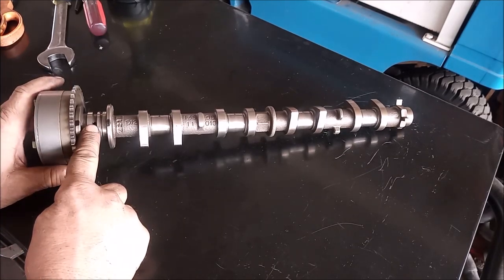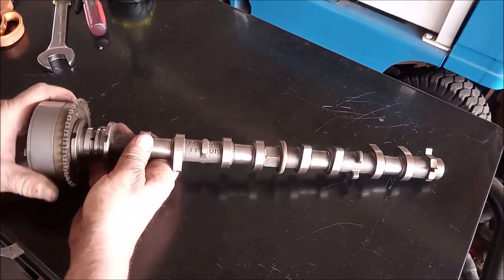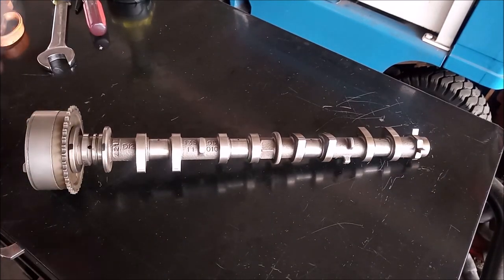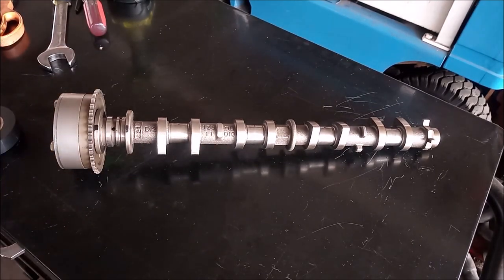VVT-i Timing Gear Unlock - Toyota 1.8-liter 1zz-fe/2zz-ge Corolla Matrix Celica MR2 Elise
VVT-i stands for Variable Valve Timing - Intelligent. It allows continuous variation of the camshaft angle relative to the crankshaft. The timing gear is operated hydraulically by oil pressure. When doing repair or replacement work on the camshaft and gears, it is possible to use compressed air to operate the timing gear and bring it out of its locked position. This video shows the unlock procedure for the intake camshaft for a Toyota 1zz-fe 1.8-liter engine from a Corolla, Matrix, Celica, MR2 Spyder, or Pontiac Vibe and Lotus Elise. Other engines (1nz-fe, 2zz-fe, 3zz-fe, 2zz-ge)  have a very similar procedure.

This is a relatively simple procedure, but with a lot of confusion surrounding it. Where the notion came from that the gear must be unlocked before installation, I dont know. This is a popular superstition or urban myth, like alligators in the sewers of the Big Apple. The Factory Service Manual states plain as day that the gear is to be returned to the lock position before installation. The only reason to unlock the gear is to verify function. LOOKIT: The gear returns to the lock position every time you shut down the engine. If it cannot get itself out of the lock position, then you have something else wrong with the gear.